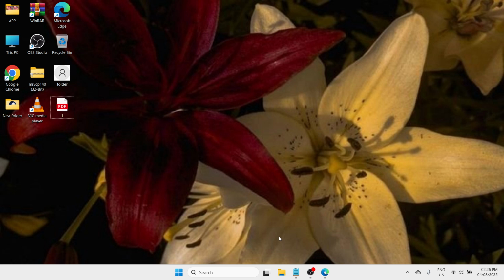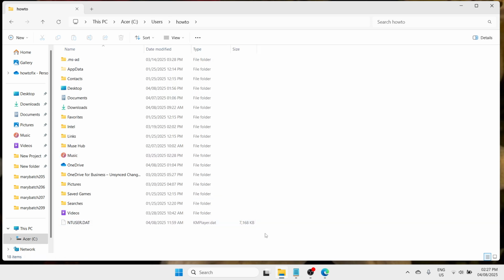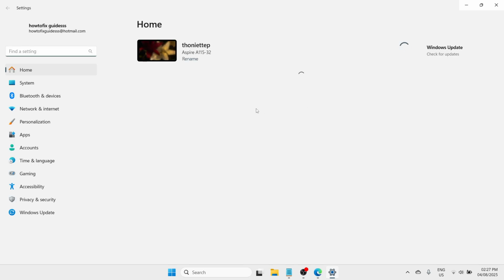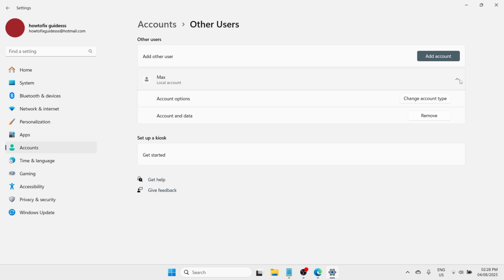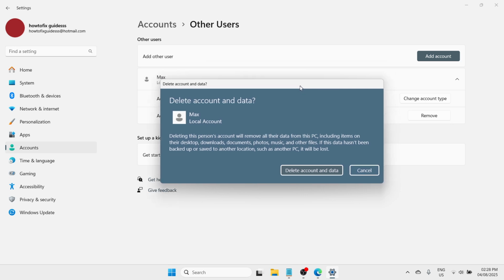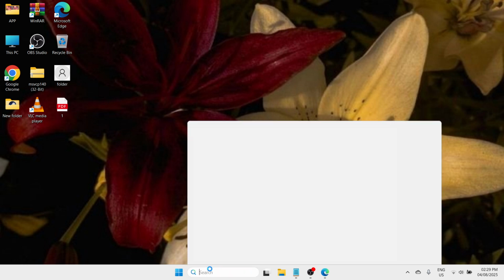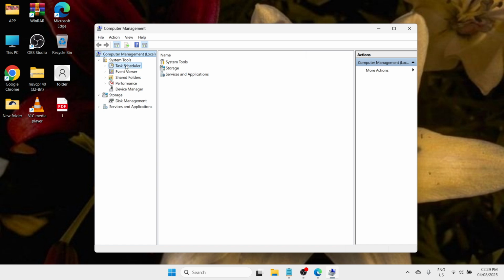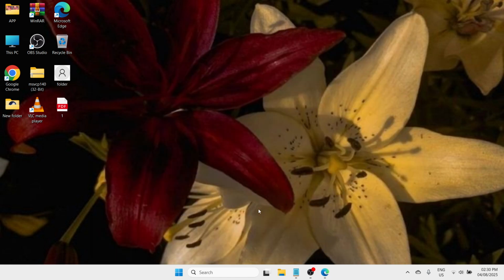2 EASY WAYS To Delete A User Account In Windows 11 PC Or Laptop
Need to remove a user account from your Windows 11 device? This video shows you two simple ways to delete an account safely and quickly. It’s great for cleaning up old profiles or managing shared access on your PC or laptop. Both methods are beginner-friendly and require no advanced knowledge. Whether you're organizing your system or freeing up space, this guide makes the process easy. Keep your Windows 11 setup clean and secure with this helpful tutorial.